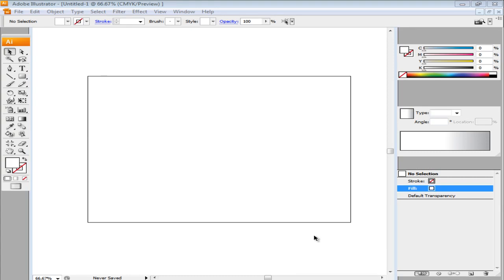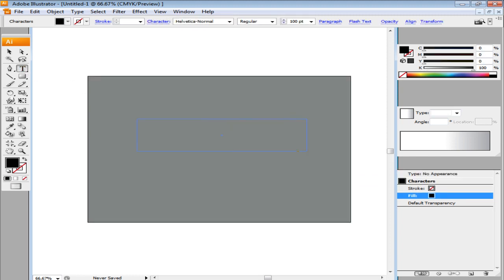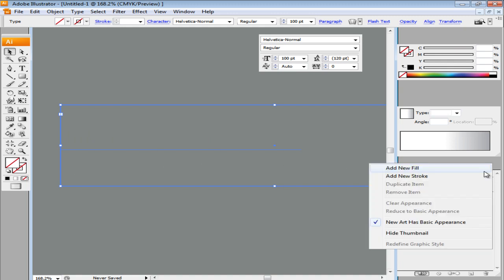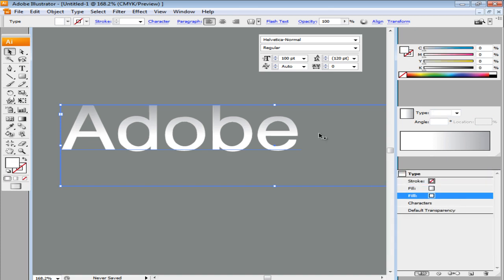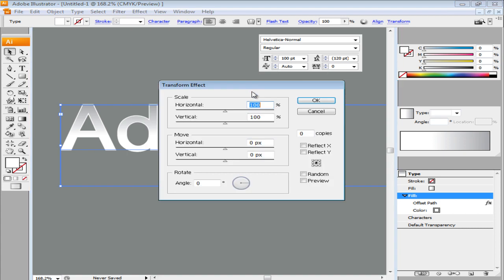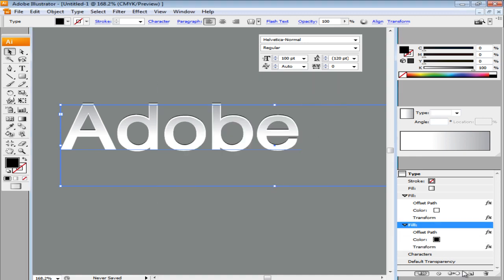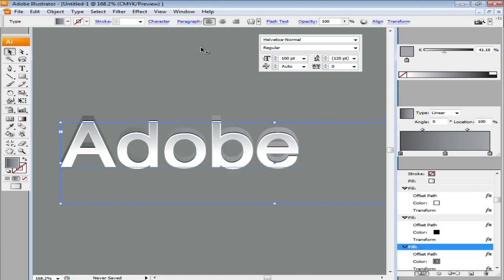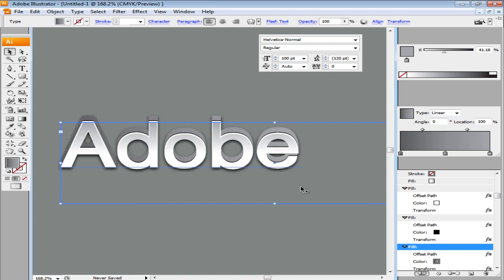How to create a polished 3d text effect in Adobe Illustrator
To understand how to create a polished 3d text effect in Adobe Illustrator follow the steps below.

Give 3D effects in Illustrator to your vector text and images. Through this you can give your text in Illustrator a perspective which can be used for different design purposes.

Step # 1 -- Make the background
Start off by making a rectangle the same size as your page for the background. Choose the selection tool to position the rectangle. A shortcut for the selection tool is by pressing the "v" key.

Step # 2 -- Insert text
Now, enter the text by making a text box. The font type chosen here is "Helvetica-Normal" and the size is "100pt". Zoom in to the text to get a better view.

Step # 3 -- Add new fill
Remove the color in the text as this will be added through the appearance panel. Keep selecting the text box and go to the appearance panel. From the drop down arrow choose the "add a new fill option".

Step # 4 -- Add gradient to the fill
Add gradient to the fill with the gradient slider. Choosing white for the left side and light gray for the right side. Set the angle to "90" and make the location to "40".

Step # 5 -- Insert another fill
Add another fill with its color set to white. While selecting this fill, go to the "effects" menu, drop down to "path" and choose the "offset path" option. Set the offset to"1px".

Step # 6 -- Add the "transform" effect
Now apply the transform effect by going to, effect - distort and transform and choose the transform option. From the transform settings enter 1 for the vertical move.

Step # 7 -- Duplicate the fill
Duplicate this fill by the icon present on the bottom of this panel. Select its color as black. Edit its transform effect by double clicking it and then changing the vertical move to "2".

Step # 8 -- Create another copy
Next, duplicate the current fill that you were working on. Add gradient to it with three gradient sliders which move from dark gray to light while going from left towards right. Edit its transform settings, by changing the number of copies to "10" and setting the vertical move to "1".

Step # 9 -- Add the "drop shadow" effect
Keep selecting the fill and add another effect by going to, effect - stylize and choosing the drop shadow option. From the settings increase the opacity to "100%", set the X Offset to "0", Y Offset to "2" and the blur at "2". Press "ok" to apply this change.